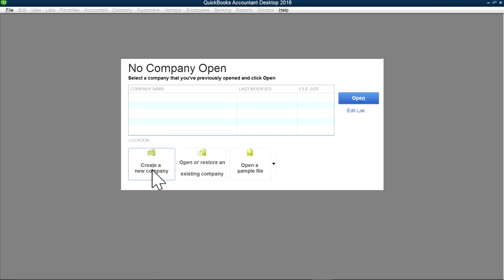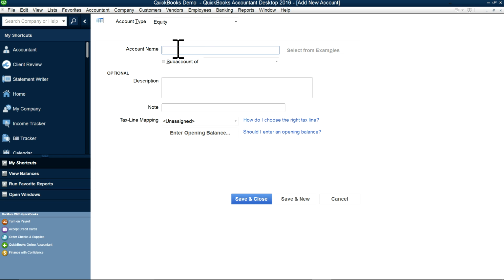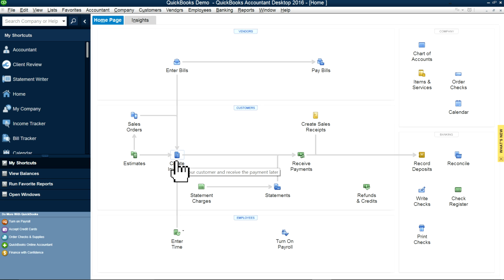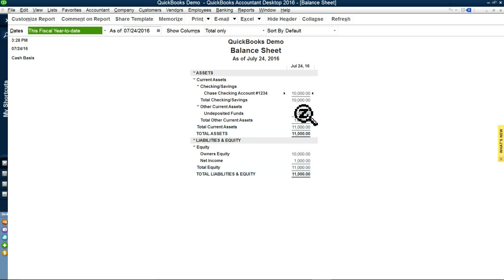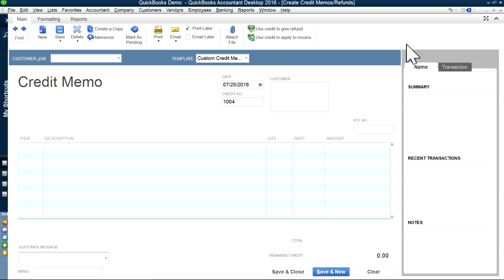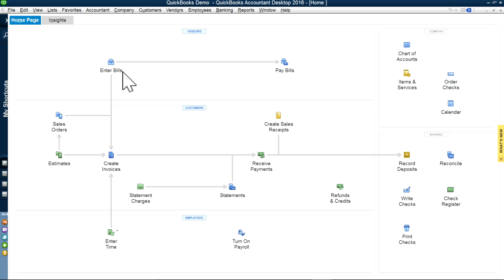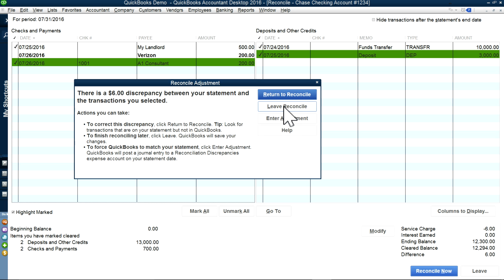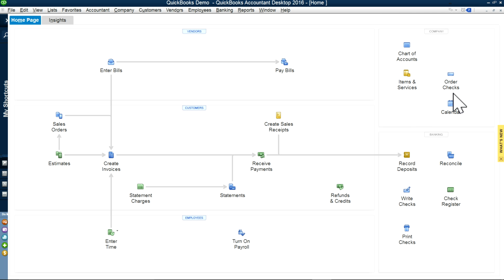QuickBooks Desktop Tutorial - Pro Premier for Beginners - Learn How to Use QuickBooks The Right Way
This QuickBooks Desktop tutorial will teach you all of the basics of using QuickBooks Desktop the right way. Offered by Top International QuickBooks Guru.